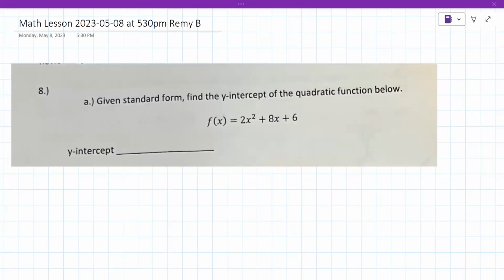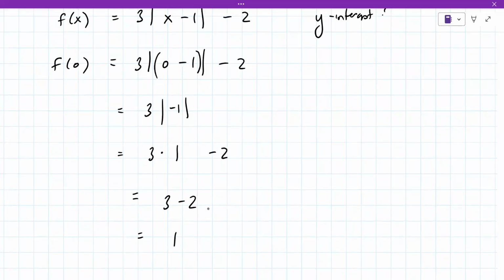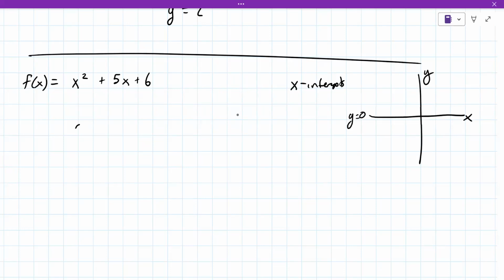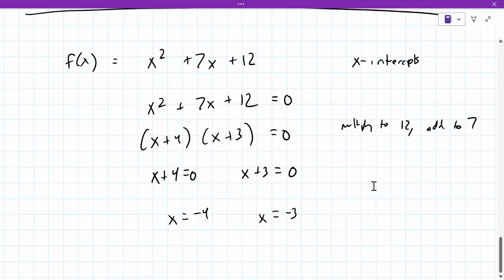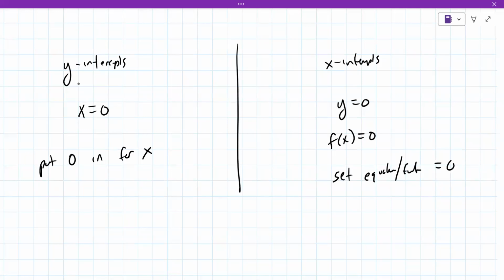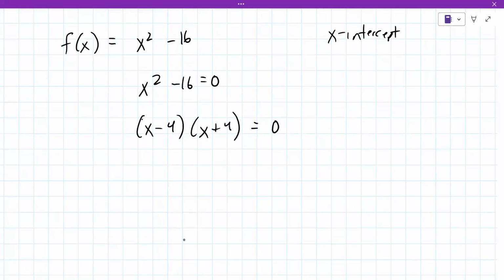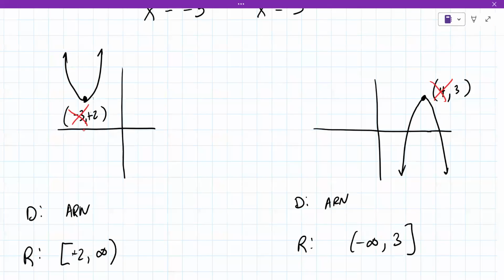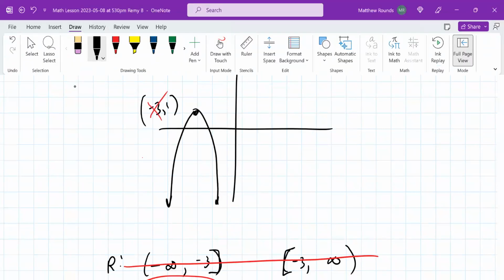High School Algebra 1 Lesson [2023-05-08 at 5:30pm MST Remy B]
This lesson covered topics in Algebra 1 including determining x-intercepts, y-intercepts, and domain and range of quadratics.